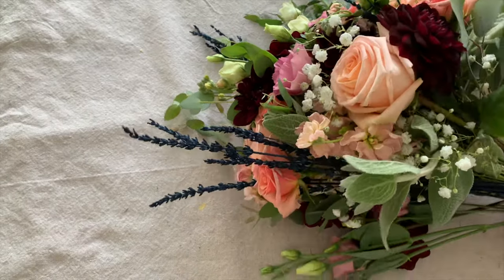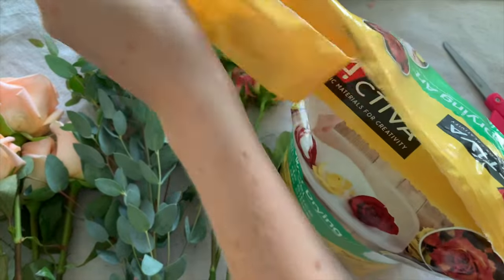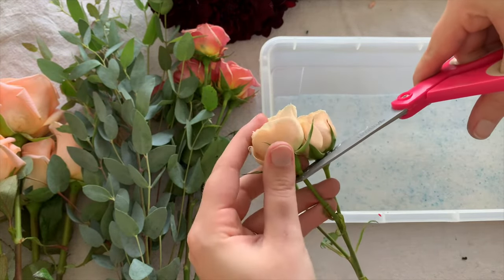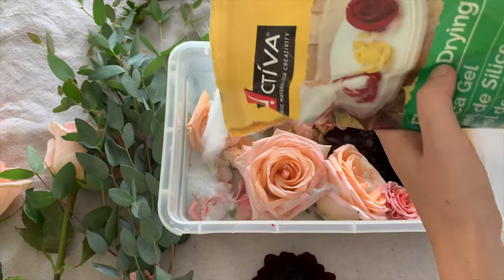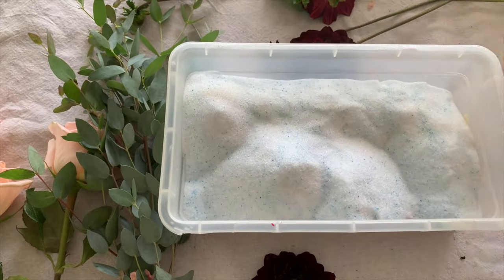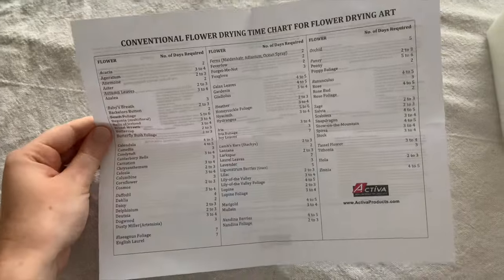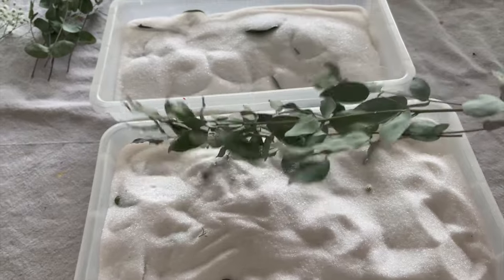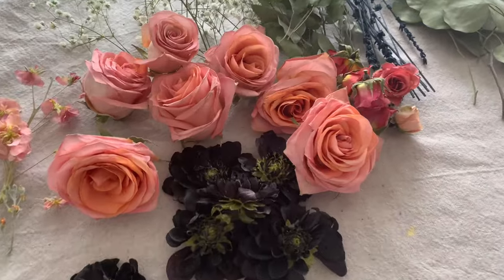HOW TO PRESERVE FLOWERS USING SILICA GEL | PRESERVE A WEDDING BOUQUET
My sister recently got married and I of course had to do something fun with her flowers. A while back, I came across what I think is the best product for preserving flowers - silica gel. I love this product because it keeps the flowers shape and color extremely well. Truthfully, it is more expensive than other ways of preserving flowers but you get the absolute best results by far. It's also extremely easy to do and I will be showing you exactly how to preserve flowers using silica gel.

Other ways of preserving flowers include pressing or hanging them upside down to dry. With both of these methods, I find that flowers, such as roses, tend to crumble and completely lose their beautiful color.

After the flowers are preserved, I plan to make resin coasters with them as well as a shadow box, but there are so many possibilities!

Supplies:
- Flowers
- Silica Gel
- Plastic Bins
- Scissors

❥ Liz